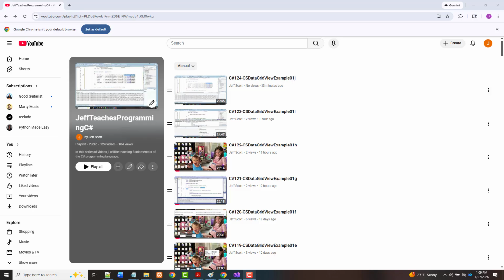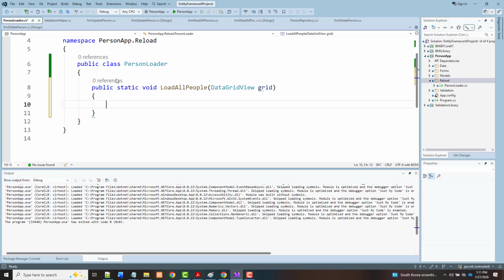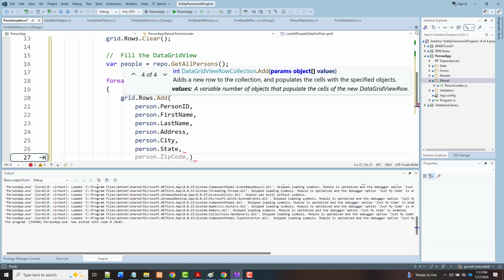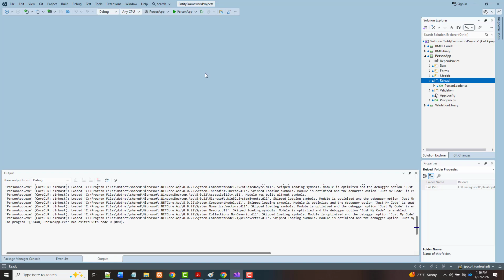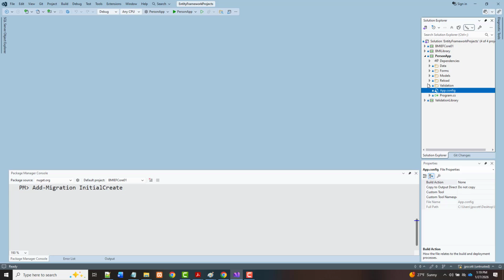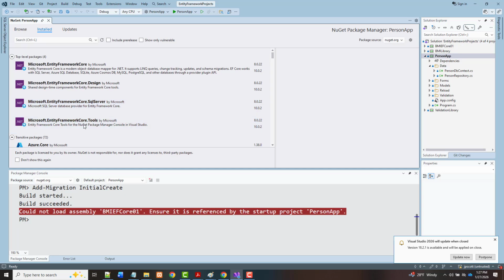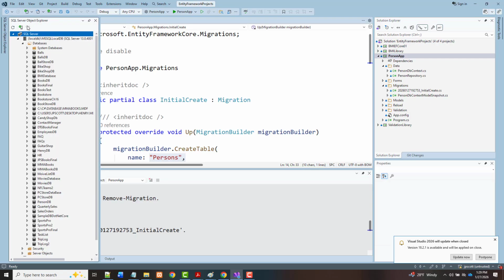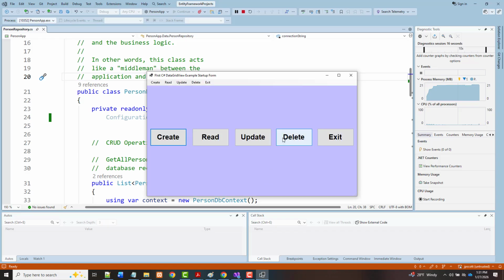C#125-CSDataGridViewExample01k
In particular, we continued with adding the code for our four CRUD forms.

In the next video, we will complete the adding of code for our four CRUD forms and also create the PersonDB02 (NOT BMIDatabase02) database.